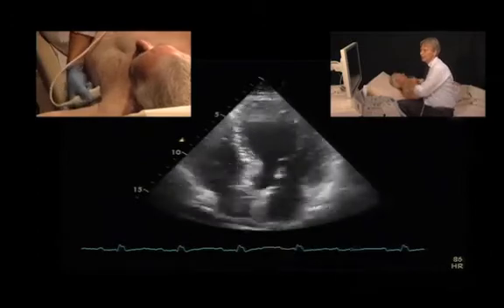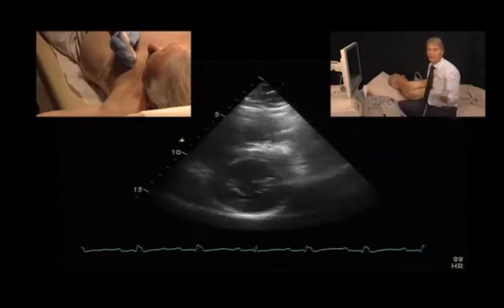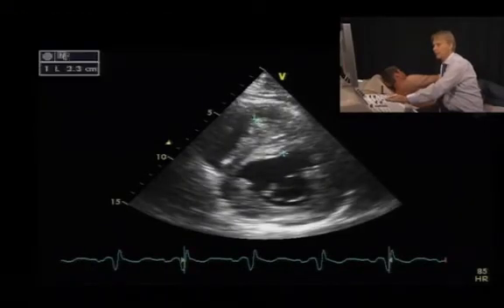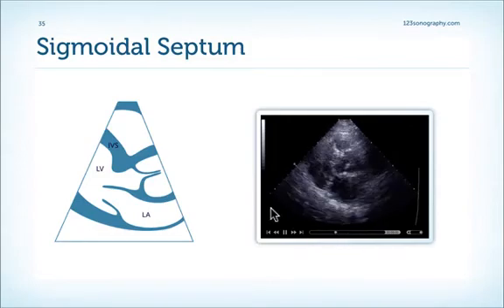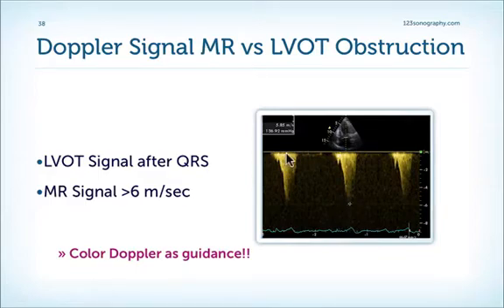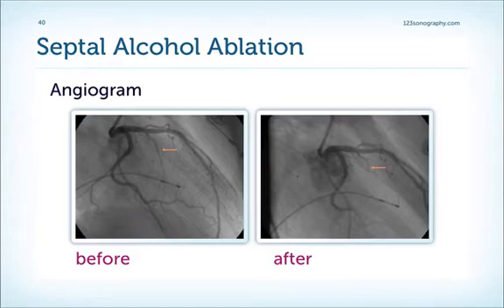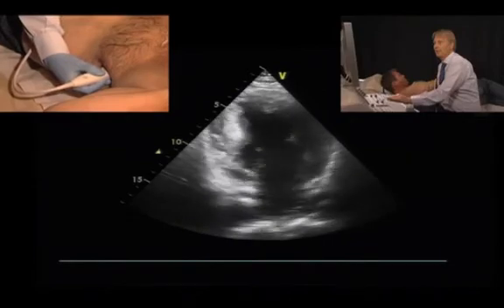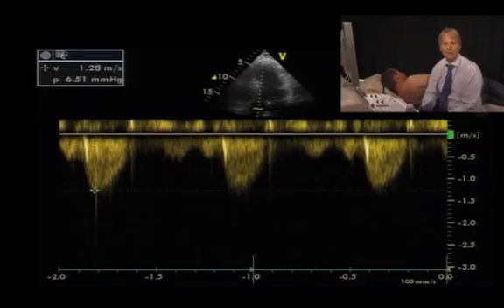HOCM vs LV Hypertrophy secondary to Hypertension Echocardiography ; Alcohol ablation